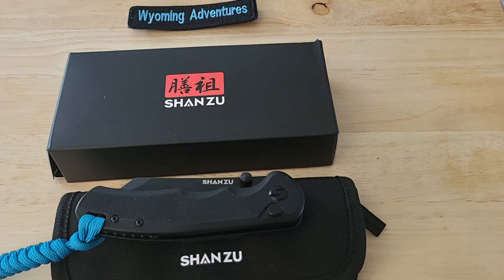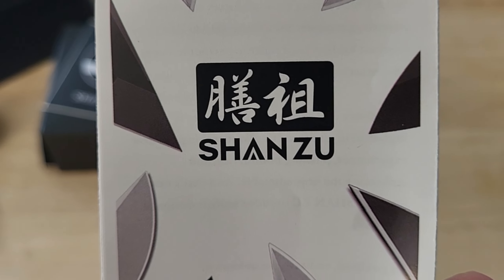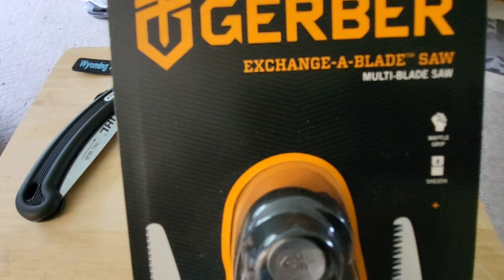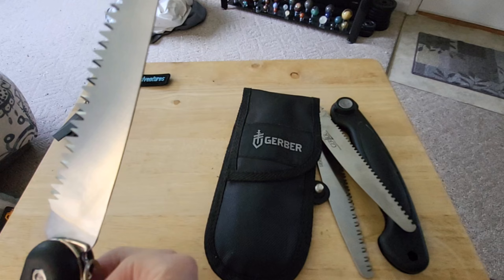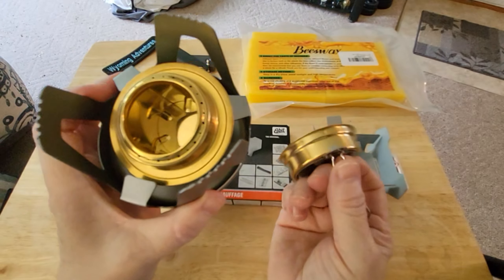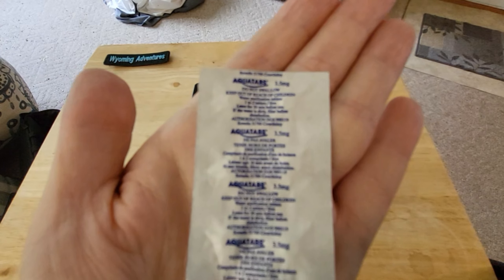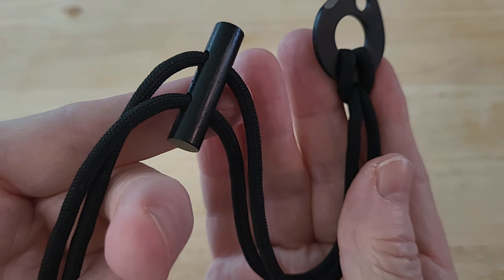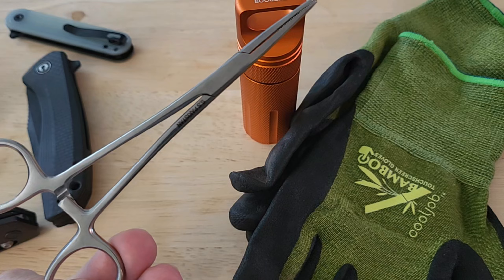Gear ⚙️ I use and update on my friend at the end. 🏕🌲🪚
Gear I use for being outdoors. Update on my friend. why I haven't been on YouTube much lately. Thank you, everyone, for your support. 🙏